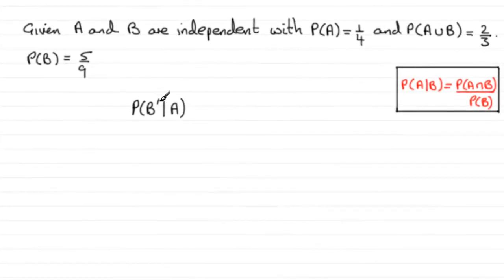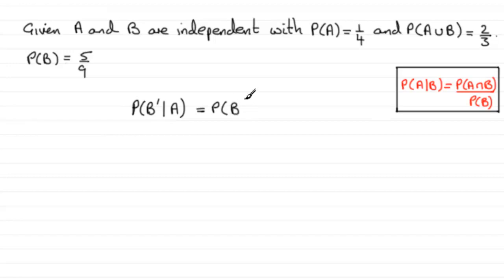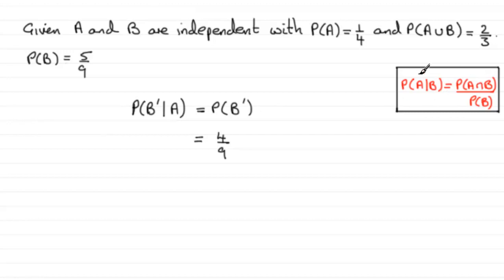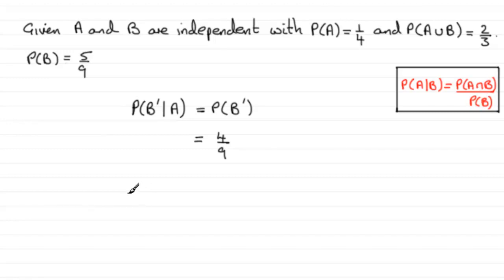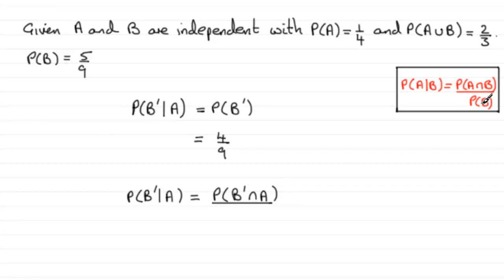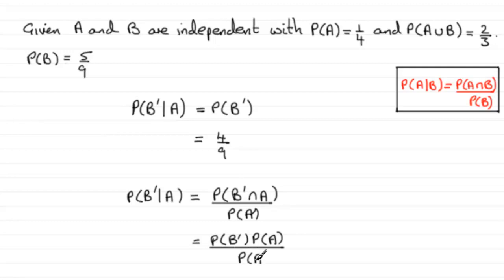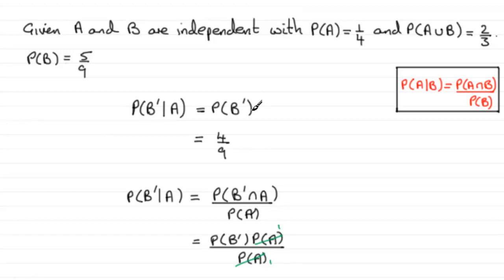Edexcel Statistics S1 January 2012 Q2d : ExamSolutions